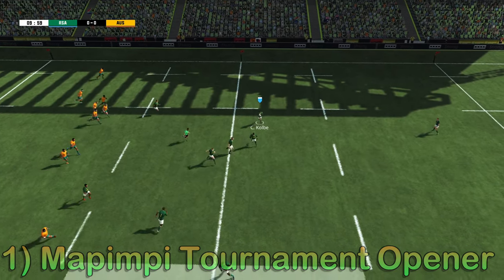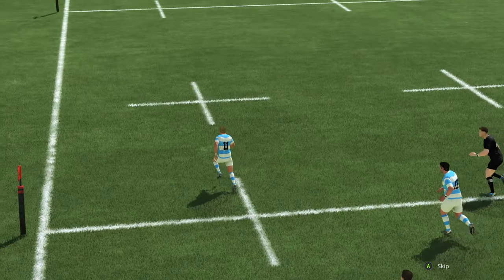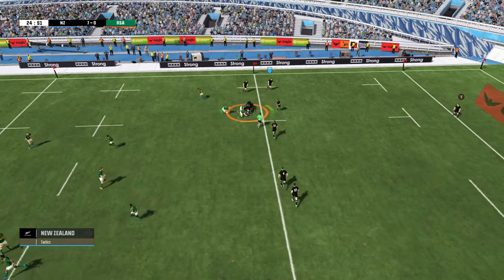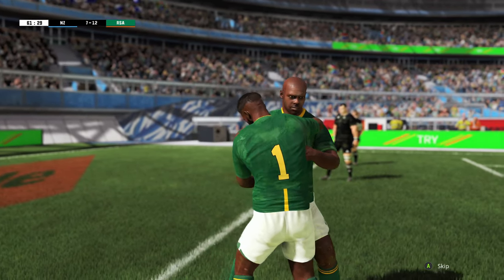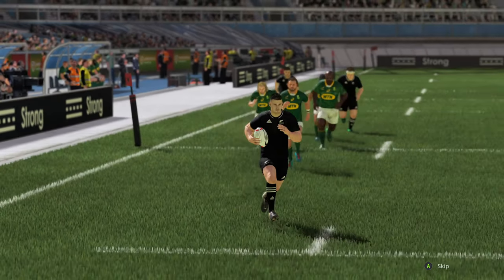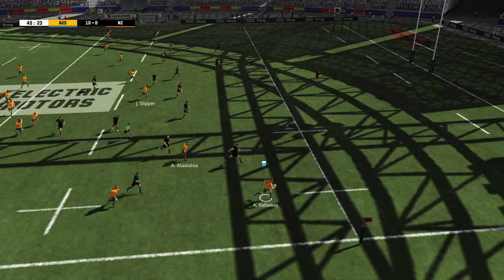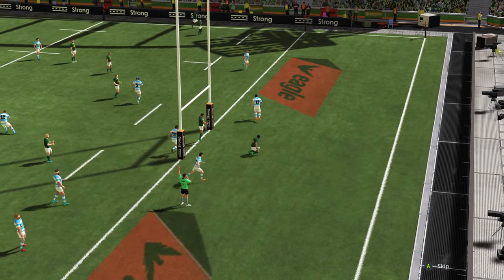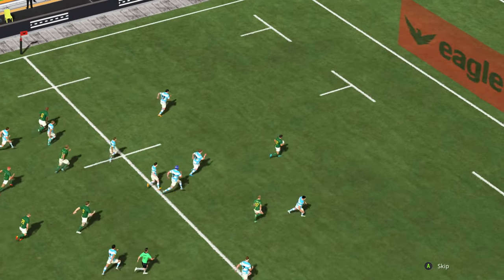TRY OF THE TOURNAMENT - MaD Dragon Rugby Championship 2023 - Vote your your favorite try!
Hey guys, a different type of video today, with The Rugby Championship over, I thought it would be fun to let you guys choose the TRY of the tournament from the MaD Dragon series thats been played on Rugby 22 alongside the official rugby championship.